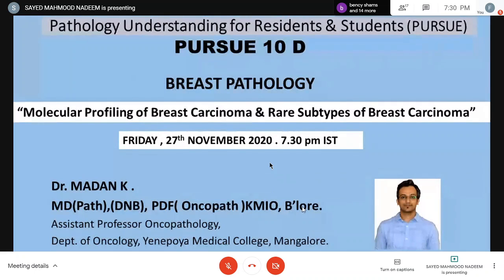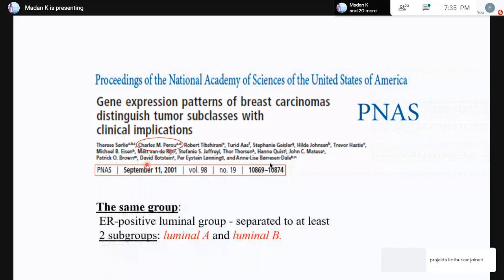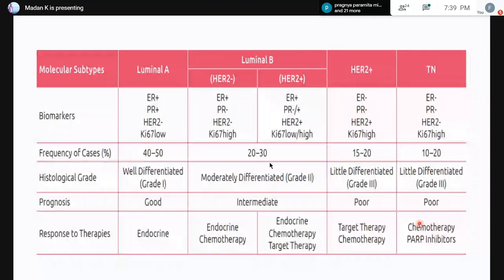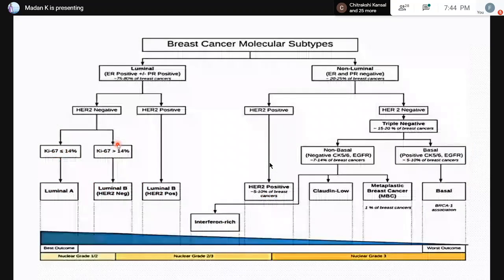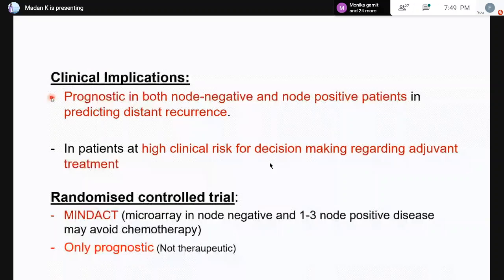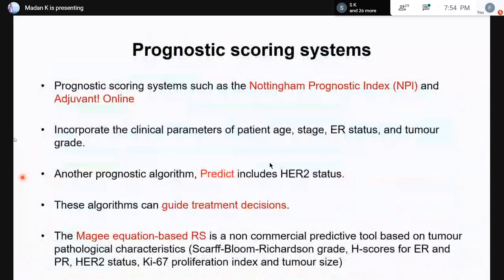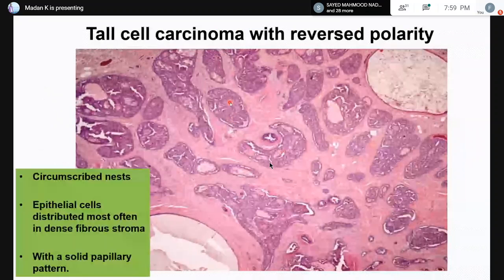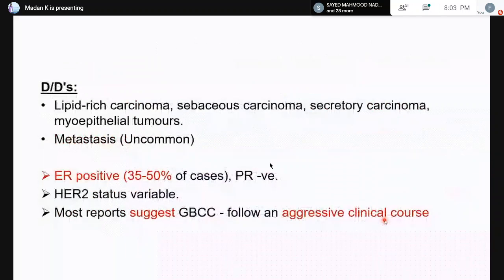Pursue 10 D (Uploaded): Molecular Profiling of Breast Carcinoma & Rare Subtypes of Breast Carcinoma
Molecular Profiling of Breast Carcinoma & Rare Subtypes of Breast Carcinoma

Lecture conducted by:
Dr. MADAN K .
MD(Path),(DNB), PDF( Oncopath )KMIO, B’lore.
Assistant Professor Oncopathology,
Dept. of Oncology, Yenepoya Medical College, Mangalore